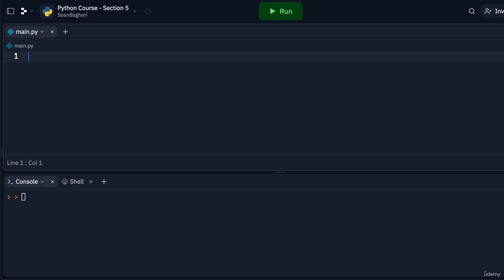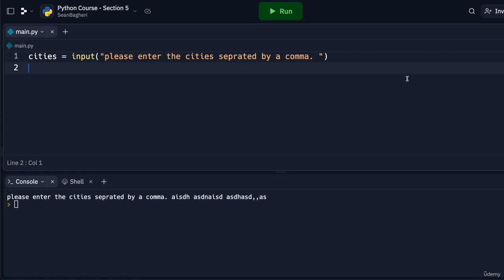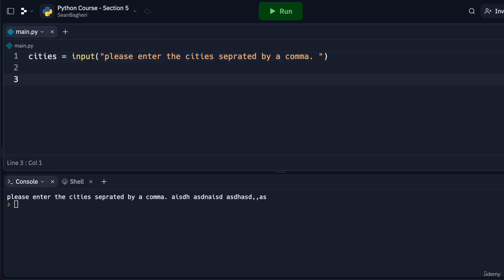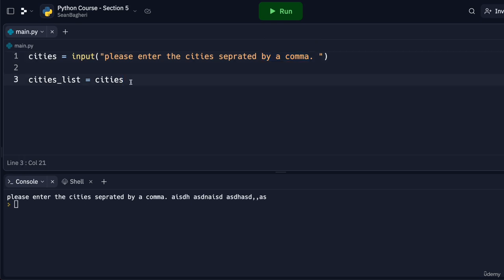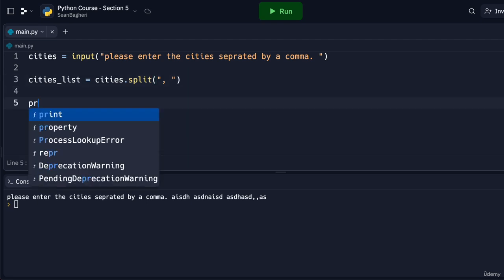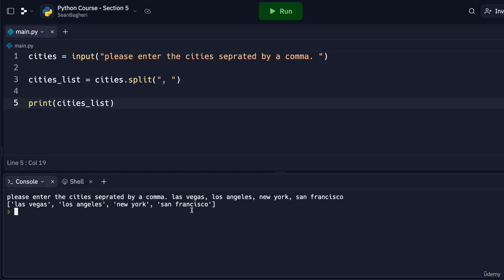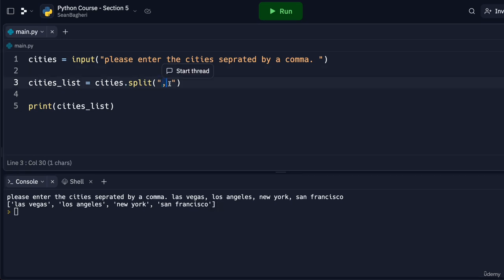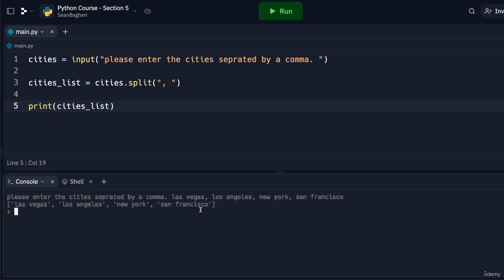6. String Split || 5. Beginner Lists and Randomization || Python Professional Course